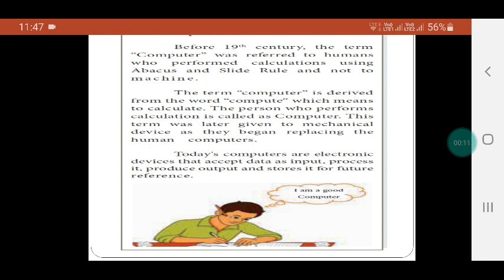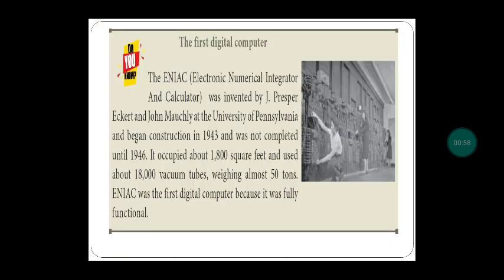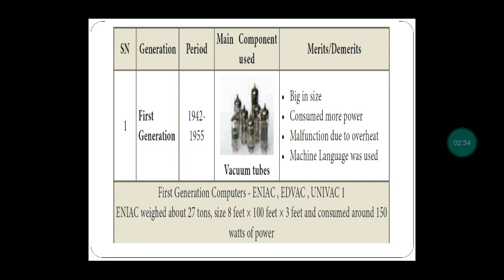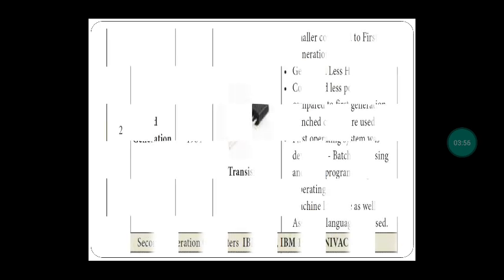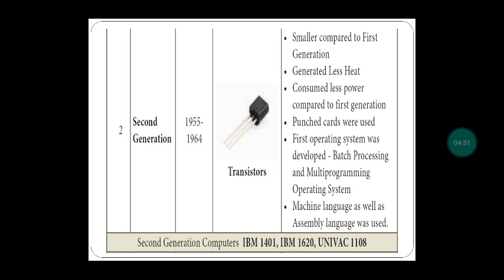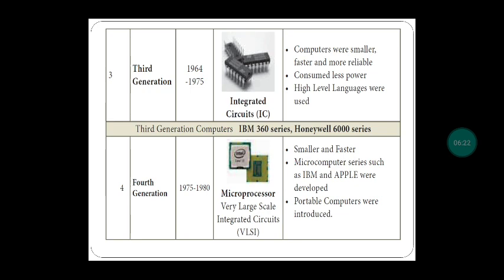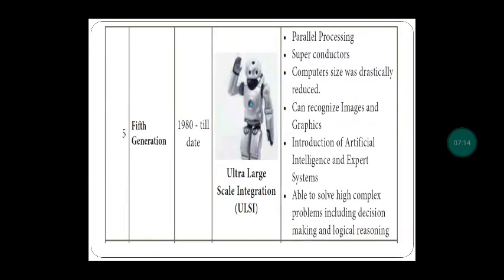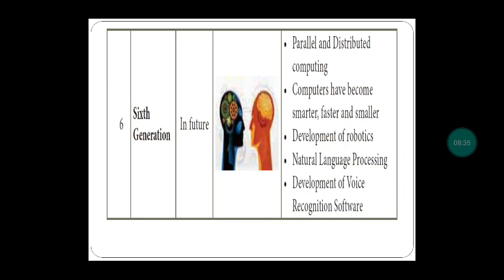XI - computer science Chapter - 1 ( part - 1 )